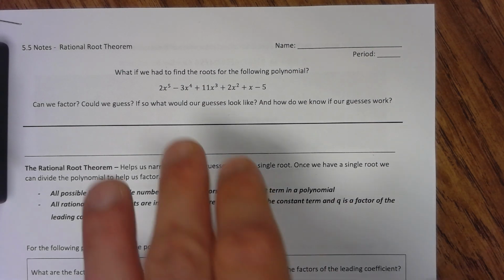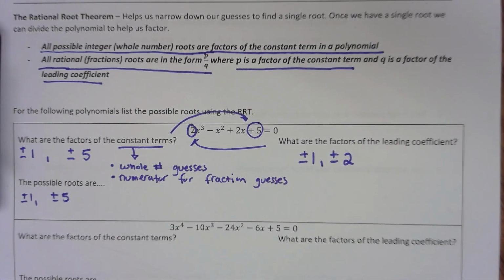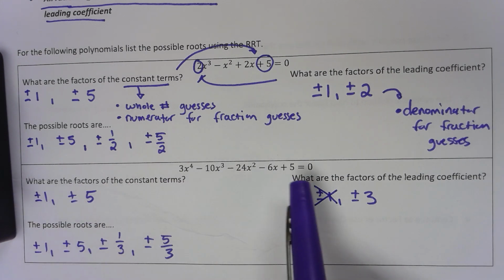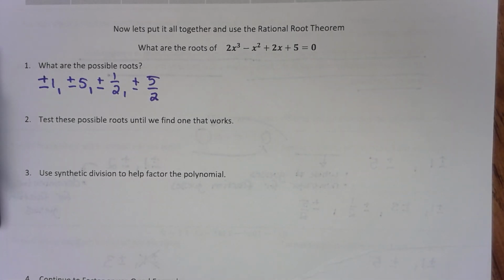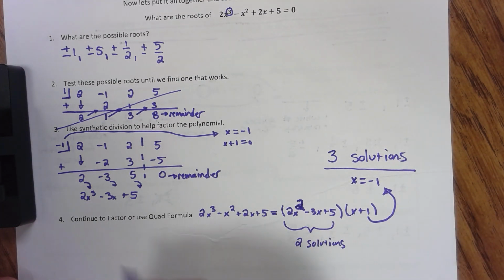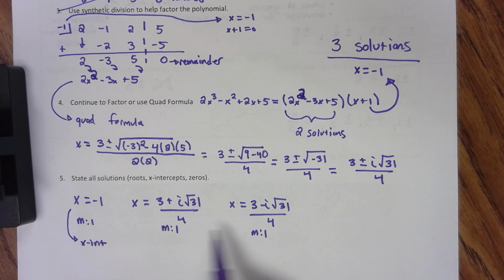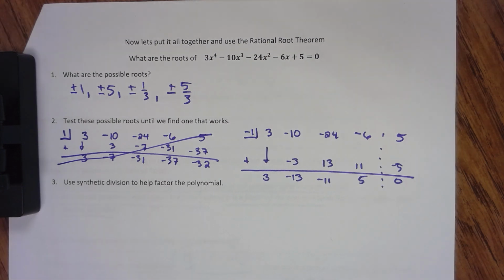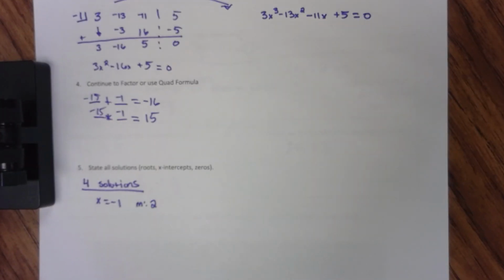5.5 Rational Root Theorem